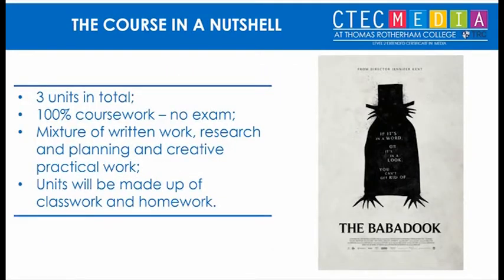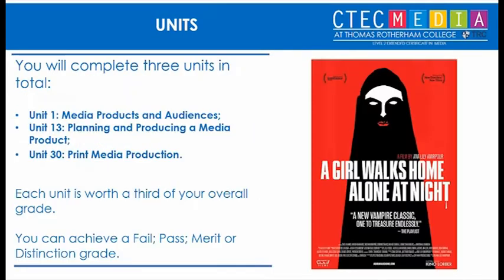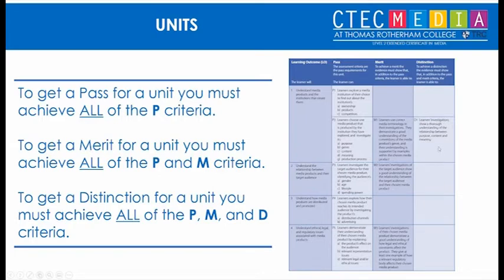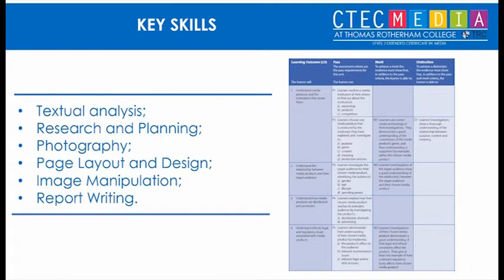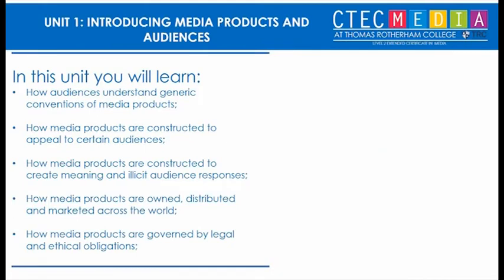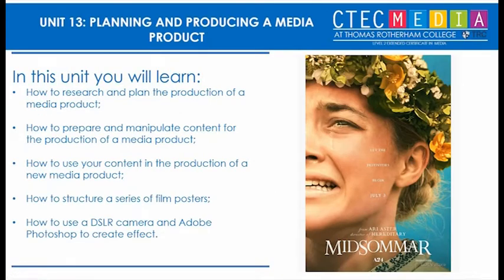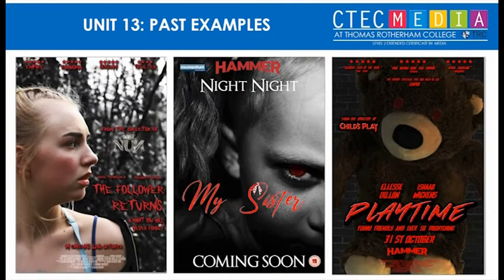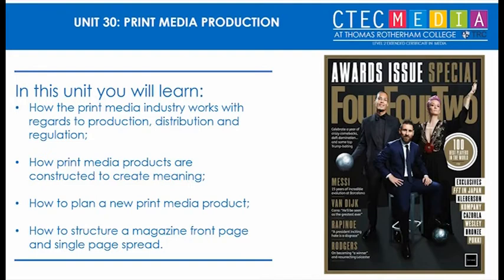Introduction to Level 2 CTEC Media